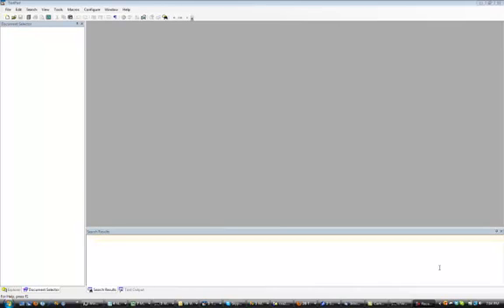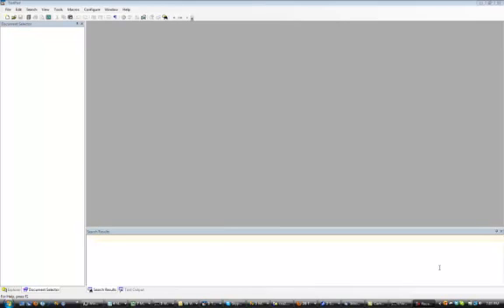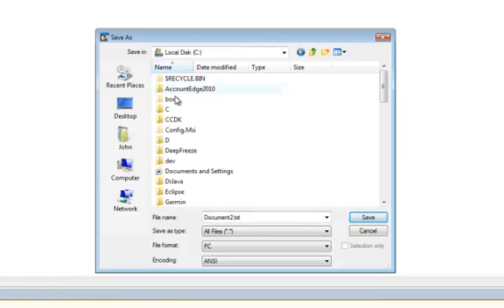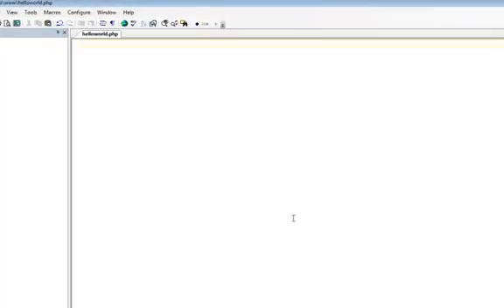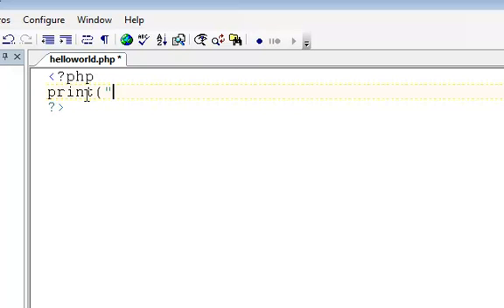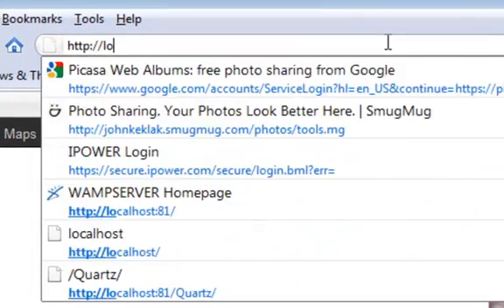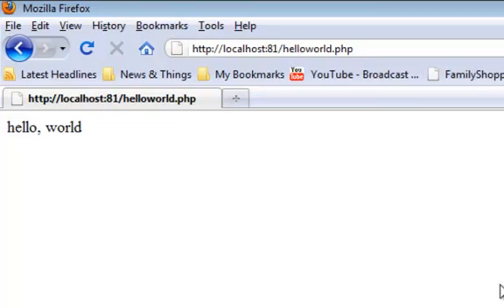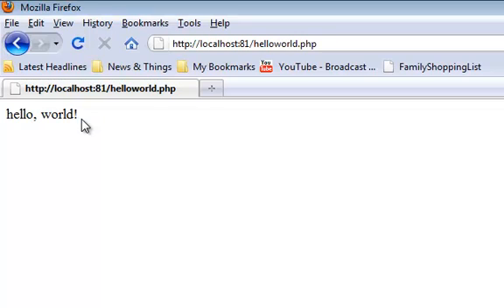Creating your first PHP program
This video shows you how to create a simple -hello, world- PHP program.